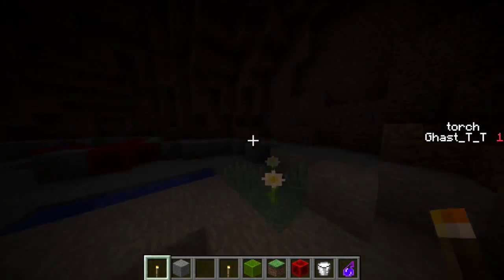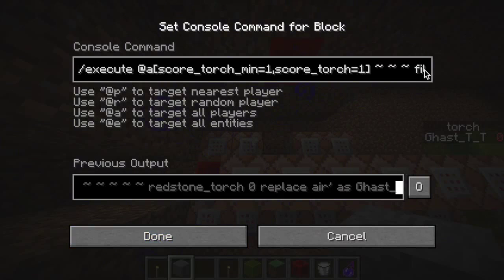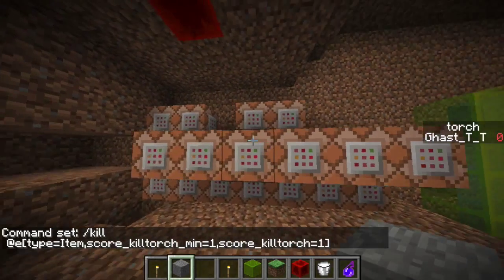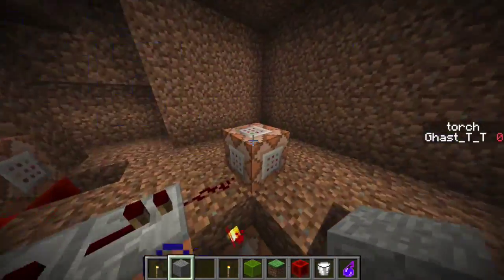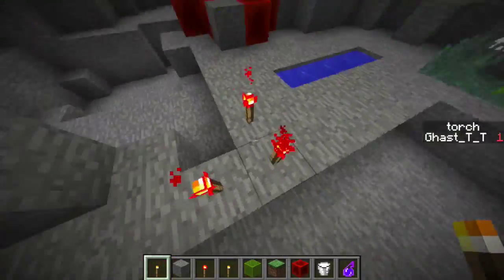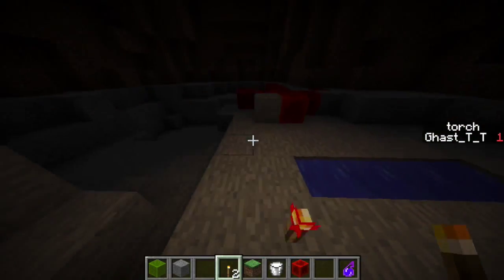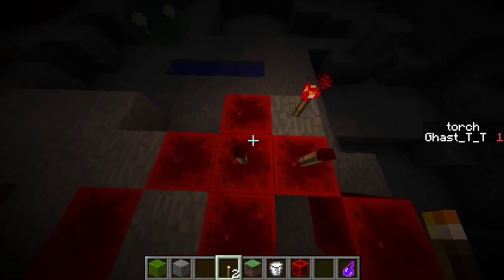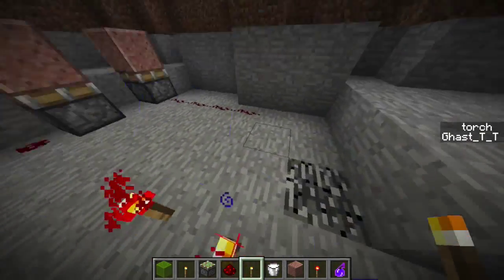Handheld Torch Light in Minecraft 1.8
This is my first video on youtube, so it's hardly good by any means. I would love some constructive criticism on both the torches and me recording my video. Thanks! :D

Here's the commands (sorry it's soooooooo looooooong; it can't be helped):

These all go on a fill clock:

/execute @a[score_torch_min=1,score_torch=1] ~ ~ ~ fill ~-2 ~-2 ~-2 ~-2 ~2 ~2 air 0 replace redstone_torch

/execute @a[score_torch_min=1,score_torch=1] ~ ~ ~ fill ~-2 ~-2 ~-2 ~-2 ~2 ~2 air 0 replace unlit_redstone_torch

/execute @a[score_torch_min=1,score_torch=1] ~ ~ ~ fill ~2 ~3 ~2 ~-2 ~2 ~-2 air 0 replace unlit_redstone_torch

/execute @a[score_torch_min=1,score_torch=1] ~ ~ ~ fill ~2 ~3 ~2 ~-2 ~2 ~-2 air 0 replace redstone_torch

/execute @a[score_torch_min=1,score_torch=1] ~ ~ ~ fill ~ ~ ~ ~ ~ ~ redstone_torch 0 replace air

/scoreboard players set @e[type=Item] killtorch 1 {Item:{id:"minecraft:redstone_torch"}}

/kill @e[type=Item,score_killtorch_min=1,score_killtorch=1]

This one goes on a fill clock, but I'm listing it separately because it is connected to a comparator to allow true/false effects:

/execute Ghast_T_T ~ ~ ~ testfor @p {SelectedItem:{id:minecraft:torch}}

 ^comparator: ^ make a true/false detector
true:
  /scoreboard players set Ghast_T_T torch 1

false:
  /scoreboard players set Ghast_T_T torch 0

  /execute Ghast_T_T ~ ~ ~ fill ~1 ~1 ~1 ~-1 ~-1 ~-1 air 0 replace redstone_torch

/execute Ghast_T_T ~ ~ ~ fill ~1 ~1 ~1 ~-1 ~-1 ~-1 air 0 replace unlit_redstone_torch

And these are the scoreboards needed to use it. You don't need command blocks for these; just enter them in your chat:

/scoreboard objectives add killtorch dummy

/scoreboard objectives add torch dummy